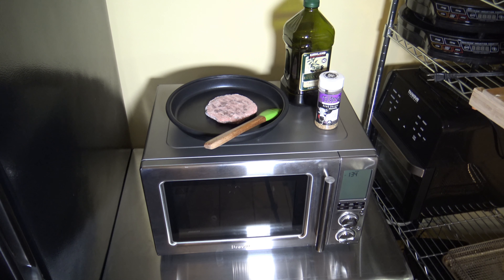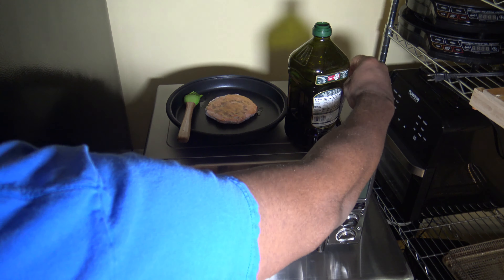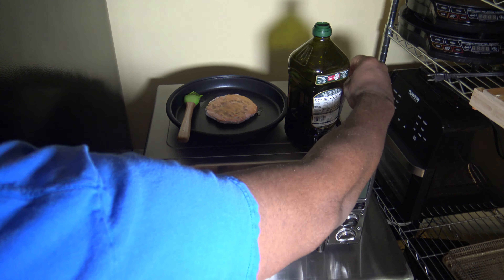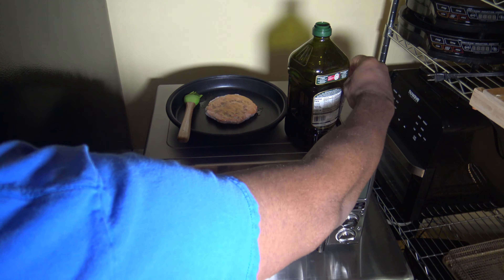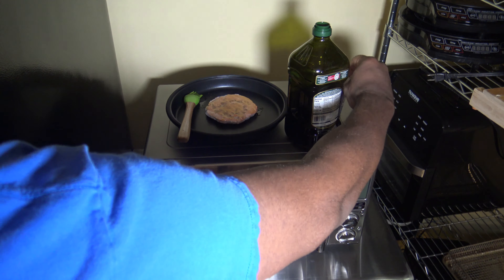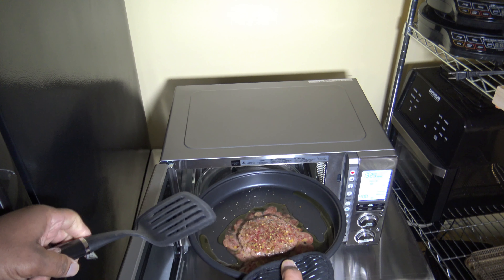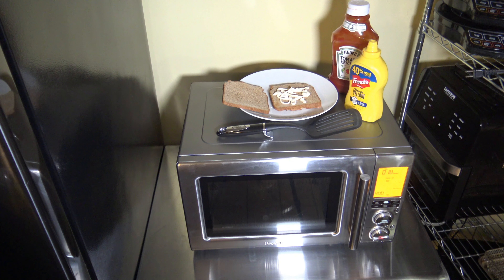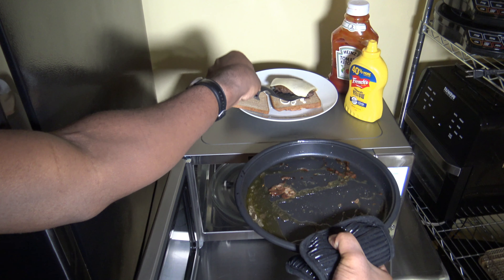Burger From Frozen, Breville Combi Wave 3 in 1, Microwave, Air Fryer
Burger From Frozen, Breville Combi Wave 3 in 1, Microwave, Air Fryer.  How to heat a burger from frozen in the new Breville Combi Wave 3 in 1.  This new Microwave, Convection Oven and Air Fryer can cook burger patties from frozen.  You can enjoy burgers anytime the way you want.  And, the Breville Combi Wave can work as your microwave, convection oven and air fryer all in one.  So, you don’t need separate cookers for separate tasks.  The Breville Combi Wave can do it all in one.  The Breville Combi Wave has presets to cook meat from frozen easily.

Get the printable Burger From Frozen, Breville Combi Wave 3 in 1, Microwave, Air Fryer recipe at:

6 QT Power Air Fryer Oven Elite - 10 In 1 Cooking Features with Professional Dehydrator and Rotisserie

NuWave Oven:

J.A. Henckels International Statement 15-pc Knife Block Set:

Savora Maple Carving Board with Groove, 14-Inch-by-20-Inch:

Title : A to the O